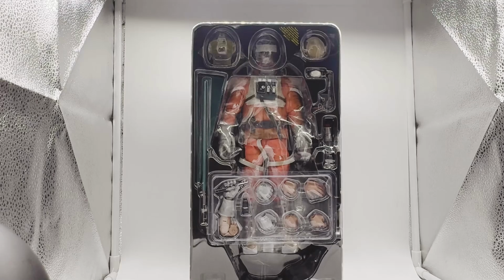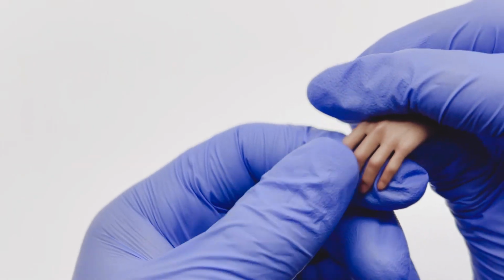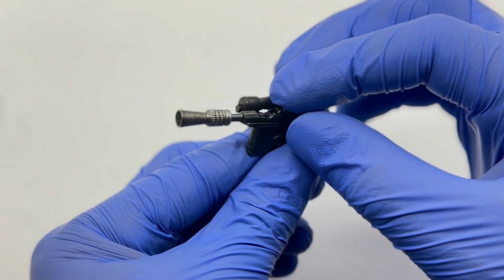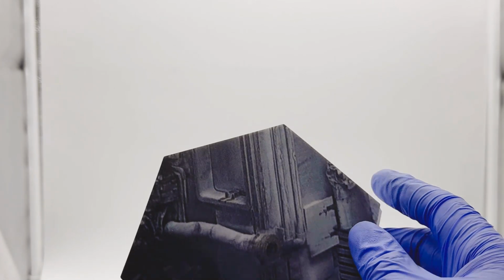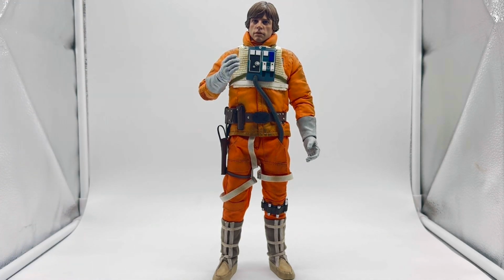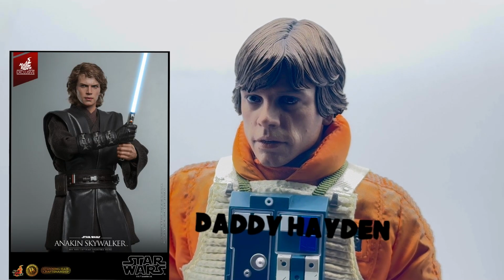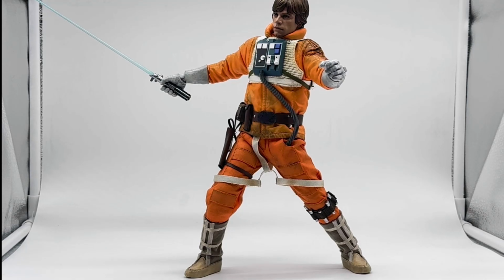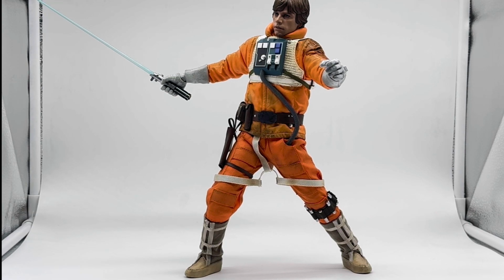Hot Toys Luke Skywalker Snowspeeder Pilot | Star Wars The Empire Strikes Back unboxing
Unboxing The Hot Toys Luke Skywalker Snowspeeder Pilot Figure was truly something I can say I enjoyed. This Being my first soft goods hot toys action figure at first I wasn't sure what to expect, but right out the box I'm greeted with a warm abundance of accessories and extra hands.
Come watch this video and watch my mind get blown.